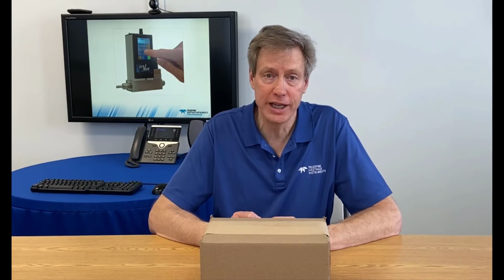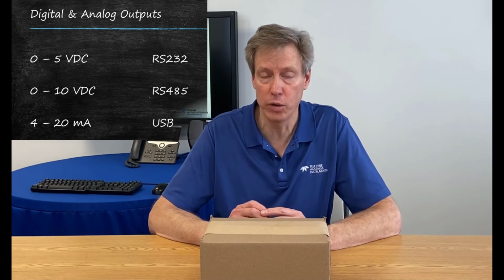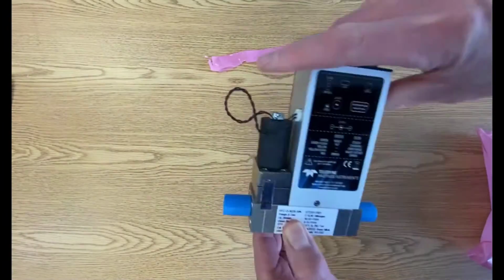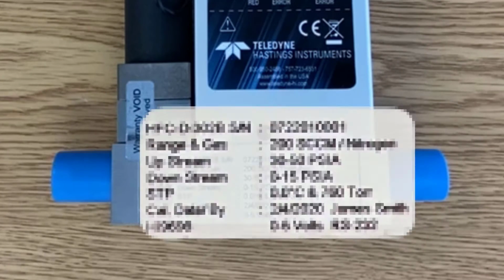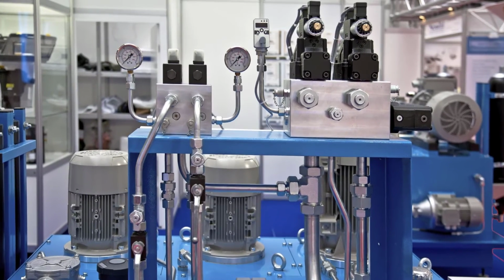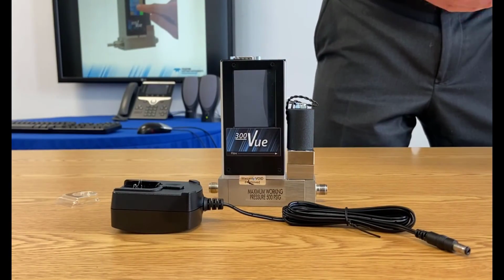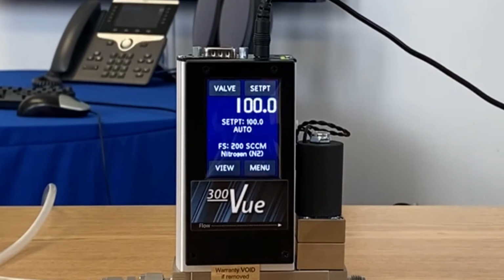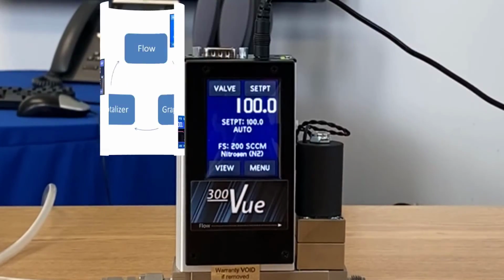Teledyne 300 Vue Mass Flow Controller Unboxing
Mass flow controllers from Teledyne Hastings are accurate, fast, and very easy to setup. In this video, we show you how to unbox, connect, and operate a 300 Vue Digital Mass Flow Controller.